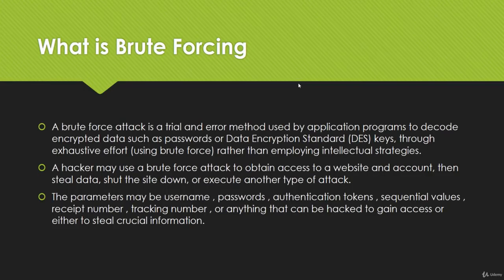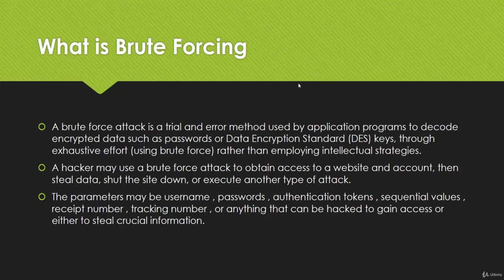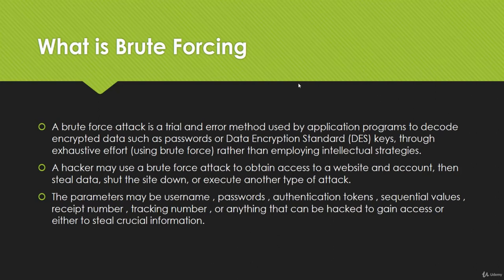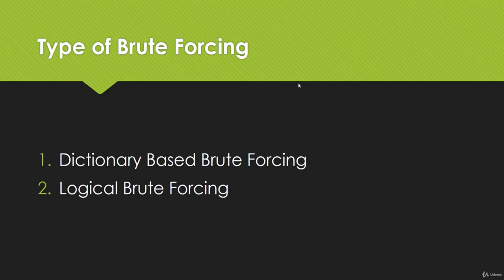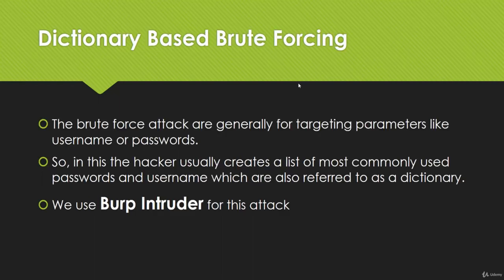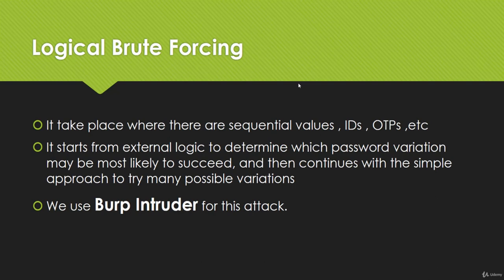55 Brief About Brute Force Bug Bounty Hunting Guide to an Advanced Earning Method